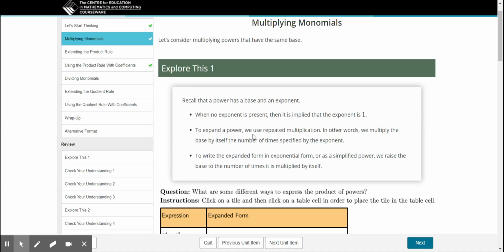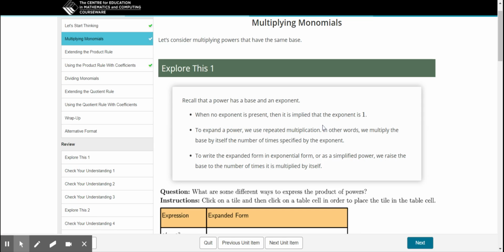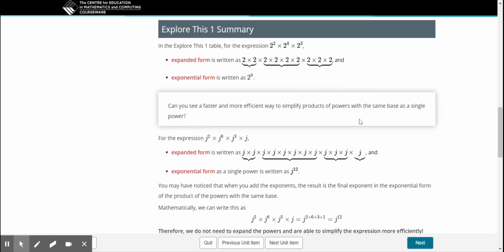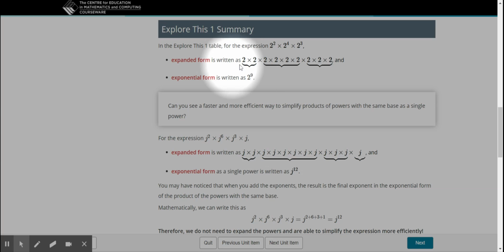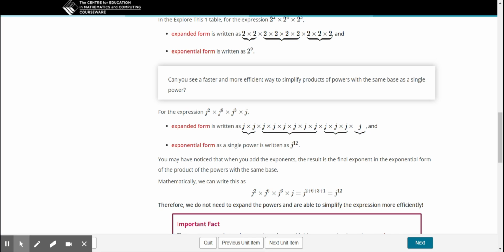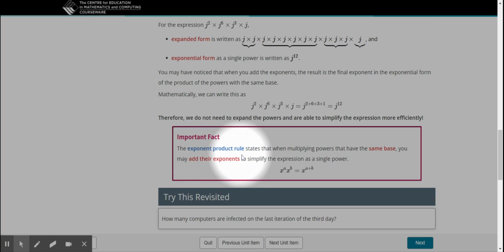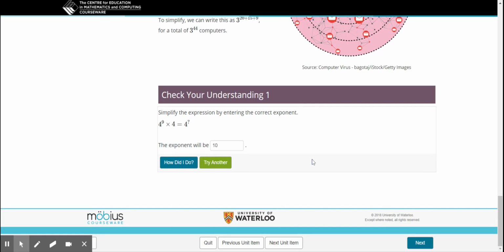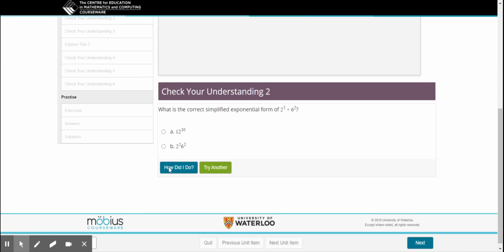Product Rule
Based on CEMC Courseware, a mini lesson about exponent power rule.
Grade 9 Academic Ontario Curriculum